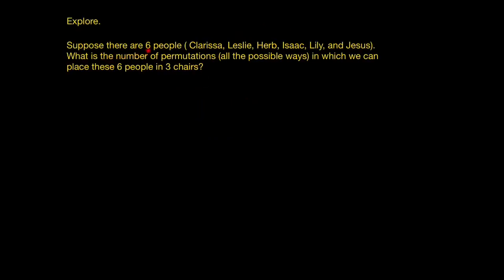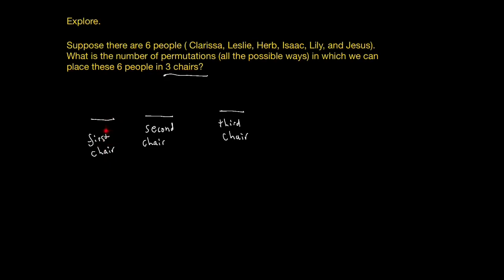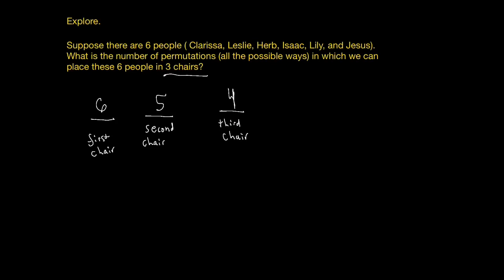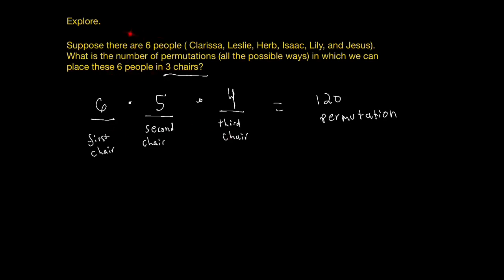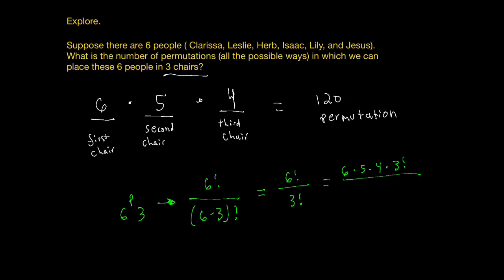L12 Combinations pt1